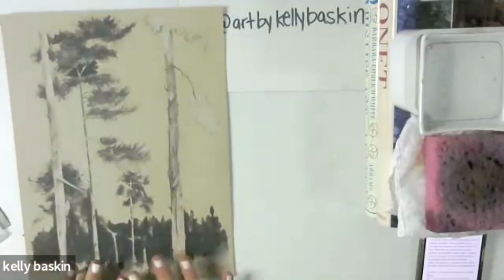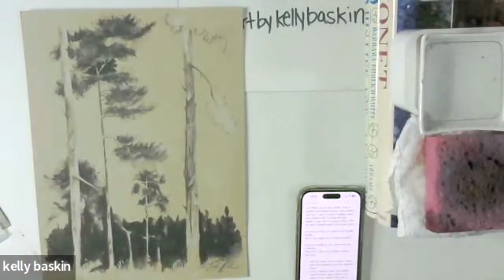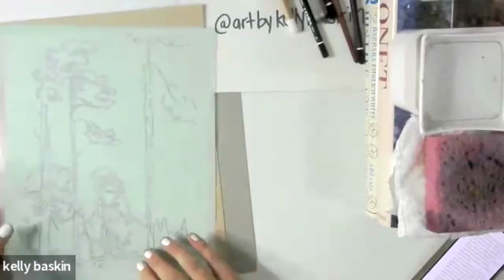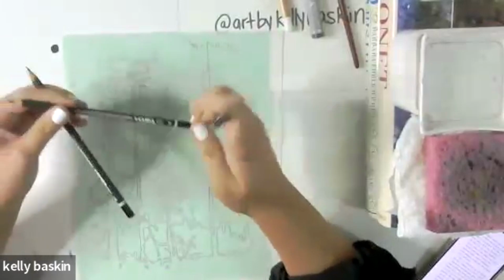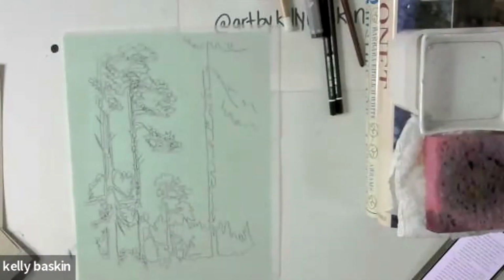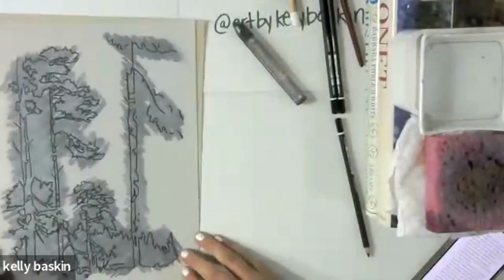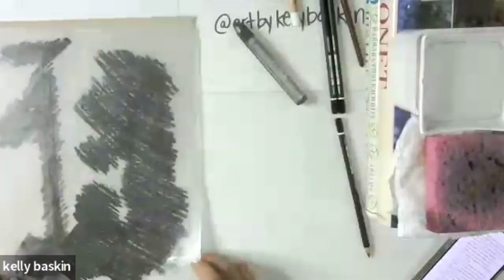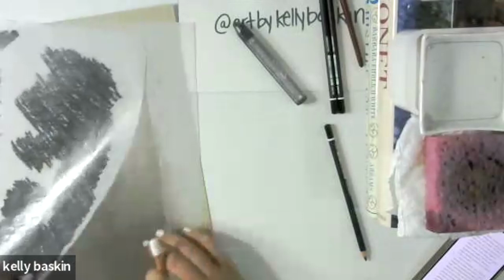Landscape Drawing Using Positive & Negative Space with Lyra Aquarelle Graphite Pencils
Join artist Kelly Baskin as she shares tips and techniques on how to effectively use positive and negative space in landscape drawing. Kelly will discuss the advantages of focusing on negative space while demonstrating a variety of drawing techniques using Lyra Aquarelle Graphite Pencils, Princeton Neptune Brushes, Strathmore Mixed Media Toned Paper, and Lyra Aquarelle Graphite. We will learn different ways to use our drawing tools and become more educated on how to select the right products to help us create with confidence in our art making!

*Please note that all "Sample Kit" Items mentioned in the video were provided to registered attendees at the time of the live event. You can shop for similar items on the Supply List page at the link provided above.